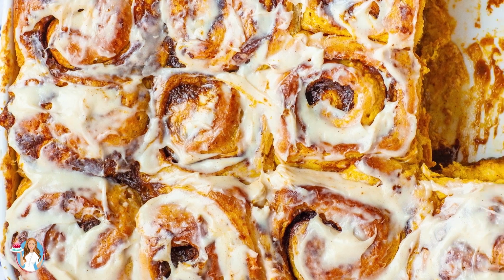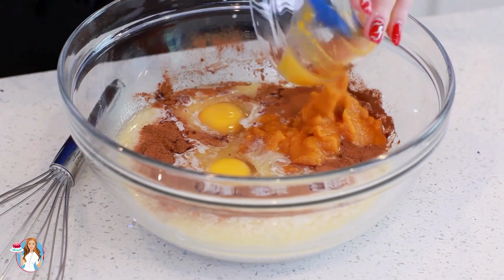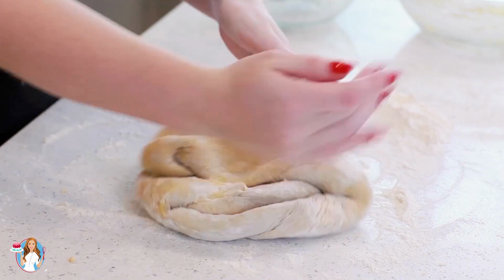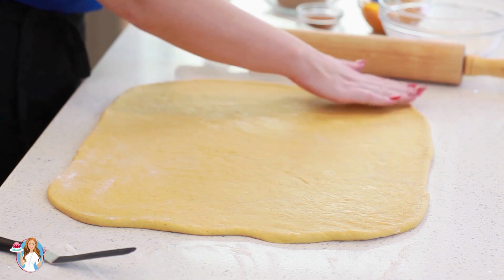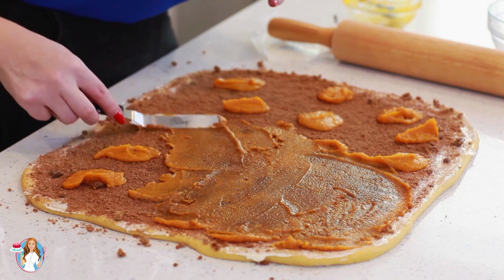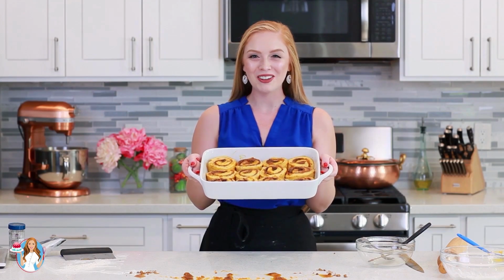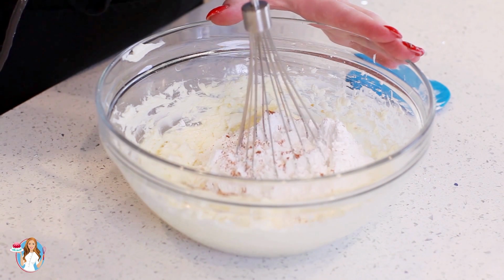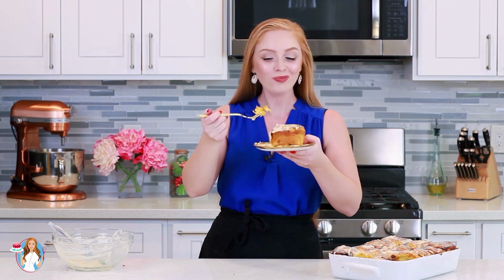The Best Pumpkin Cinnamon Rolls Recipe!! With Cream Cheese Icing!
If you love all things fall and pumpkin, you are going to love this pumpkin cinnamon rolls recipe! These pumpkin rolls are so fluffy, so delicious and aromatic and perfect for fall! They’re made with a soft and spicy pumpkin yeast dough, filled with cinnamon sugar and more pumpkin puree, and a cream cheese icing. Plus, I have secret ingredient to make these super soft! Want to make these ahead of time? I have those, too!